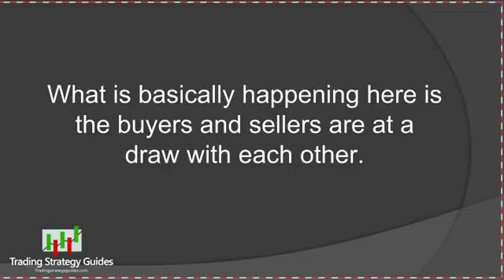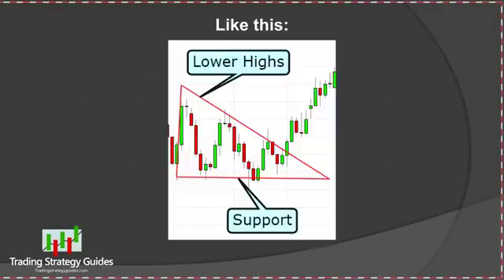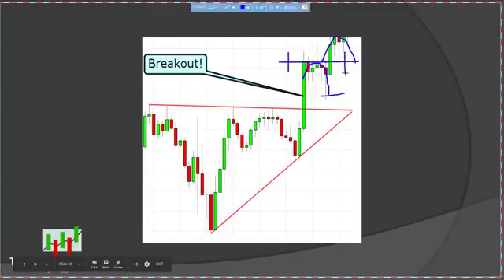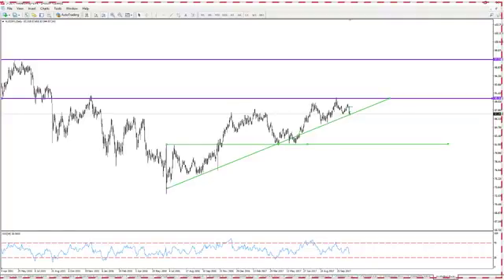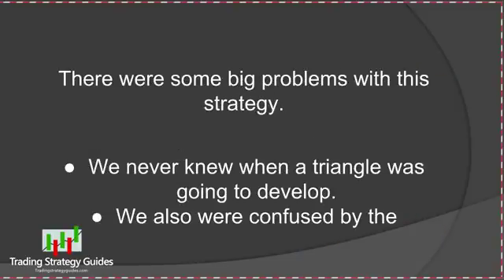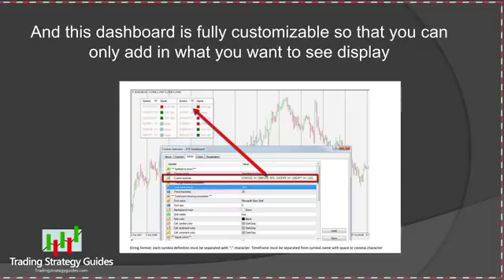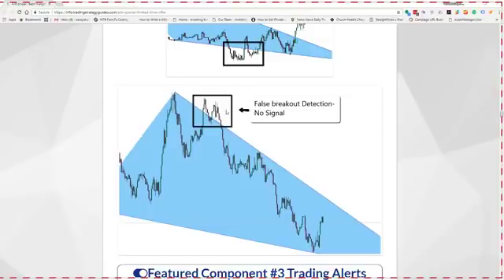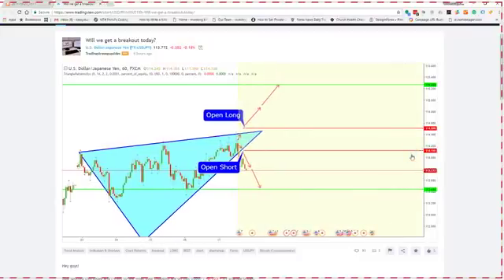[2019] Best Triangle Trading Strategy